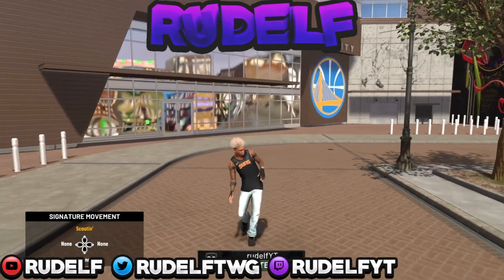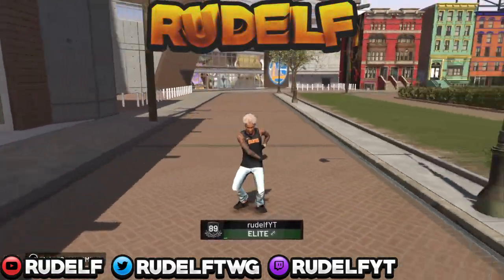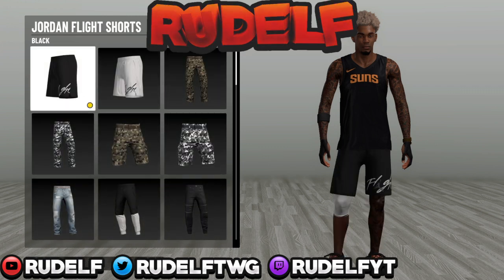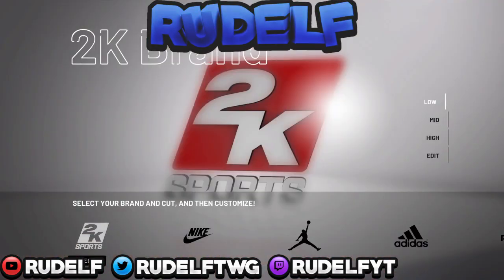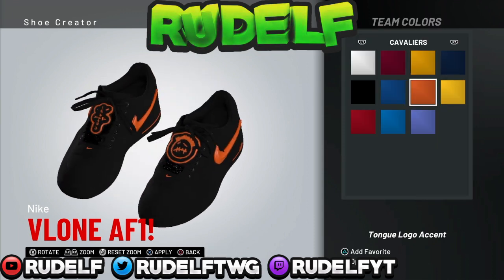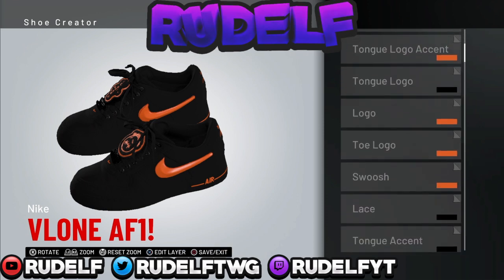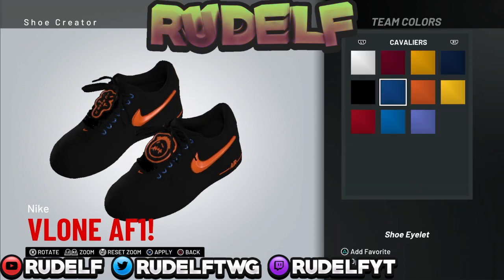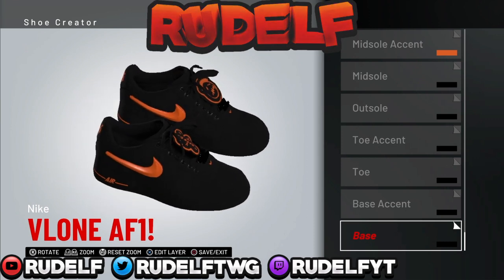How to make VLONE Air Force 1s in NBA 2K19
This is a step by step tutorial to make the drippy VLONE Air Force 1s in NBA 2K19

Song: Drip Too Hard (Lil Baby), Wicked (Future)

★ Tip : THIS SOUNDS AMAZING WITH HEADPHONES!!

★ Goal : To Be Your Favourite YouTuber ★